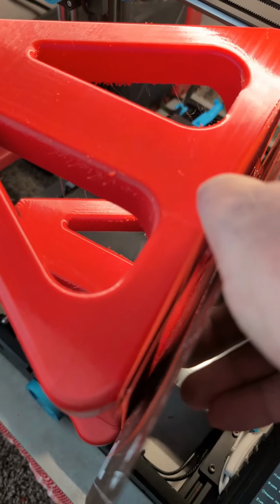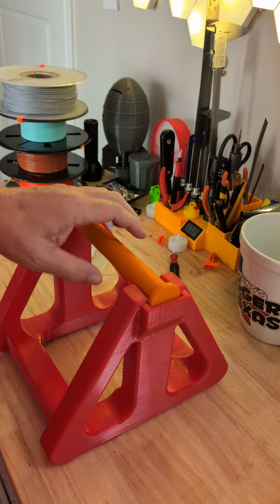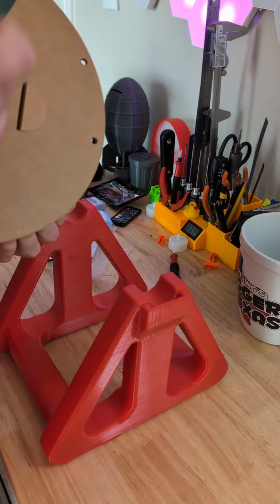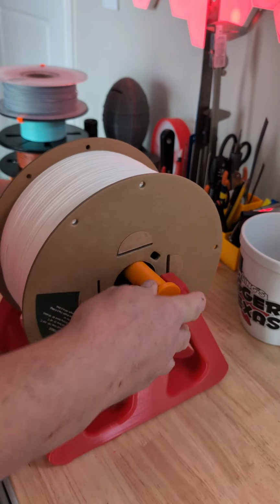3 kg spool holder for overture spools, heavy duty